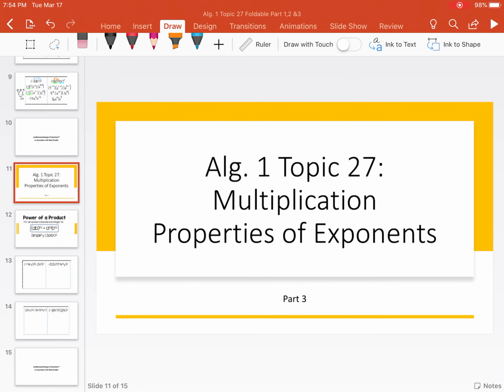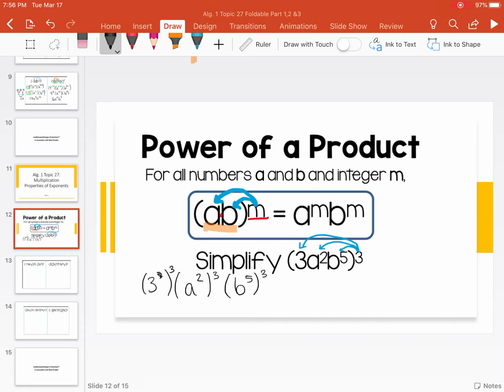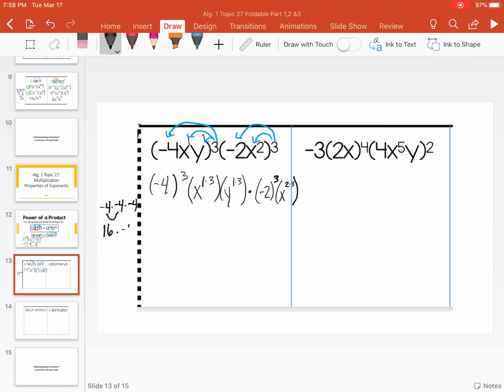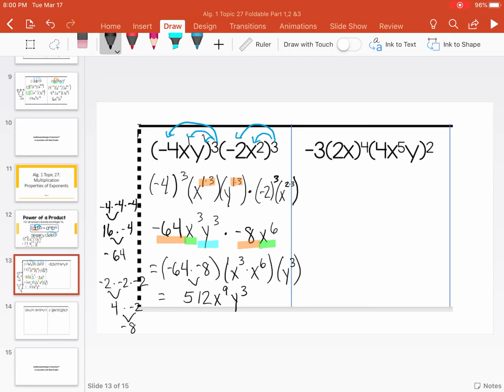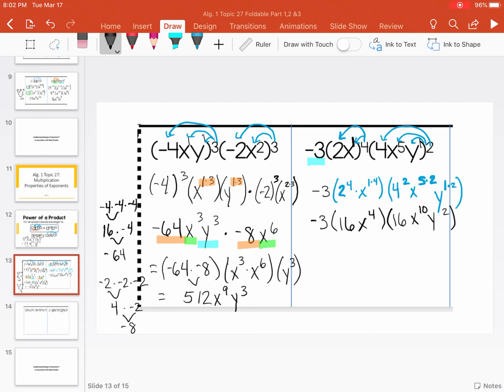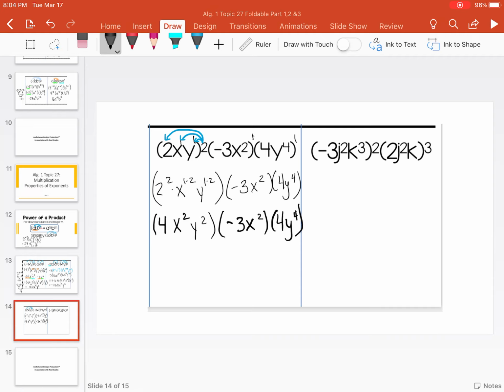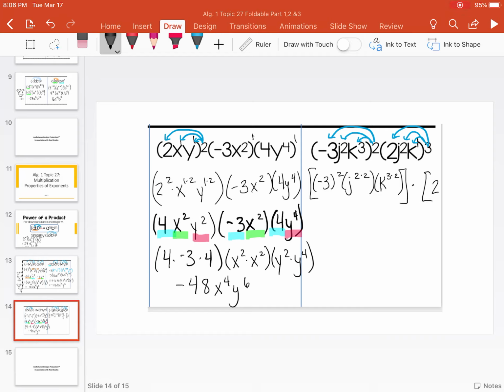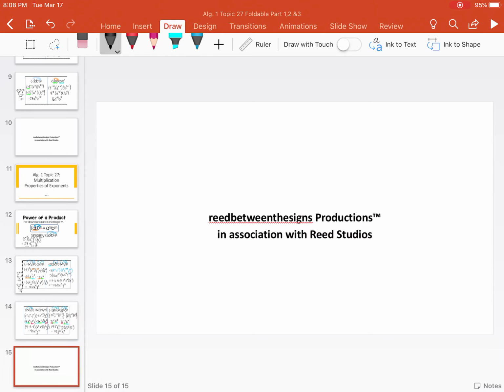Algebra 1 Topic 27: Multiplication Properties of Exponents (Power of a Product) (Part 3/3)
In this video we explore the Multiplication Properties of Exponents, specifically Power of a Product.